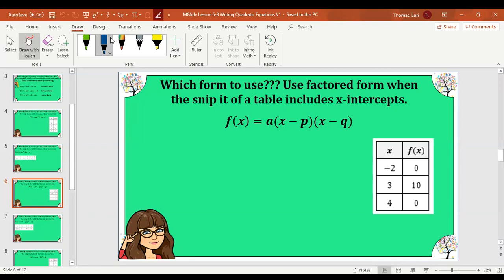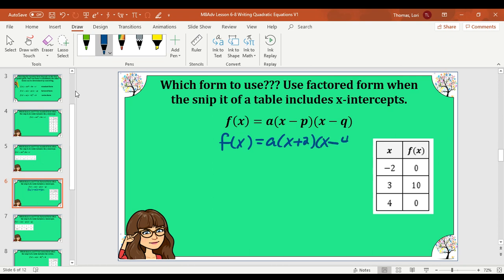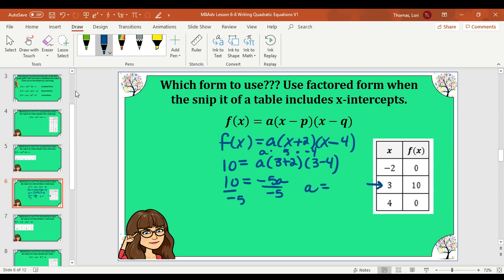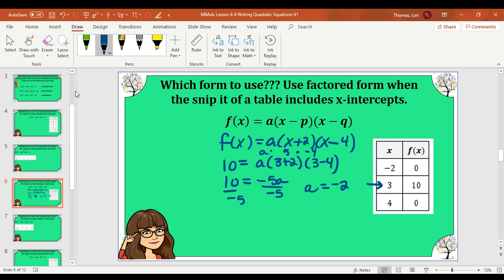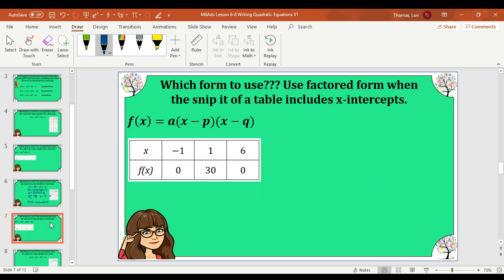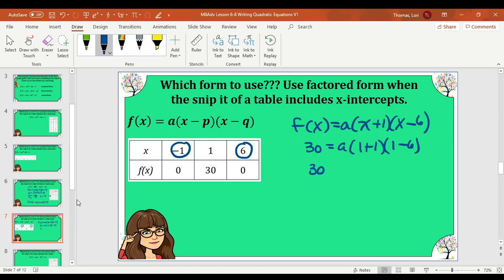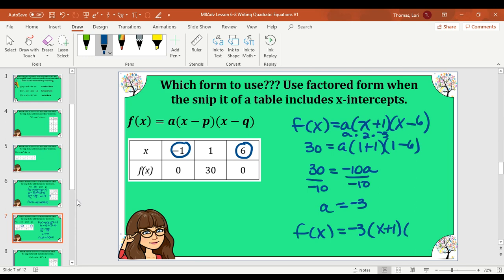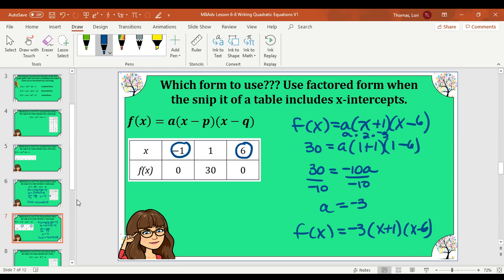M8Adv Lesson 6-8 Part 3 Write a Quadratic Equation in Factored Form from a Table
Given a table write the quadratic equation in factored form.